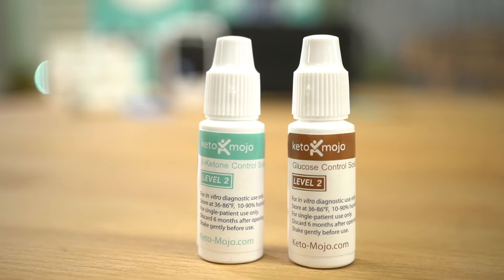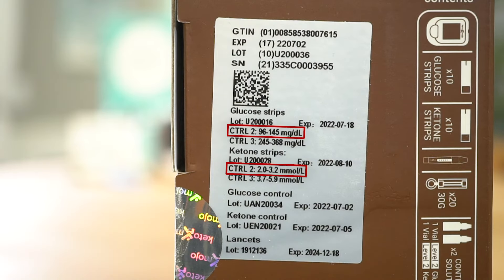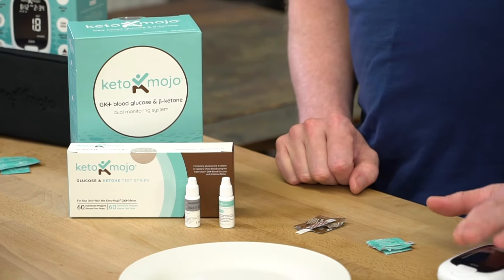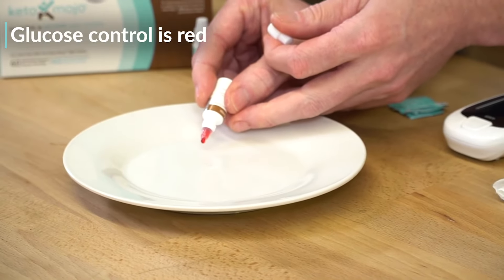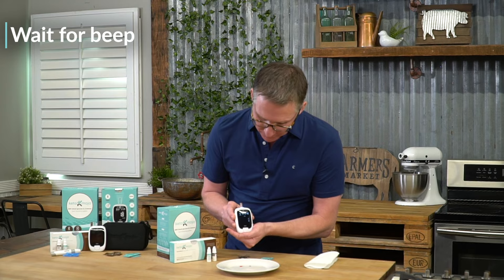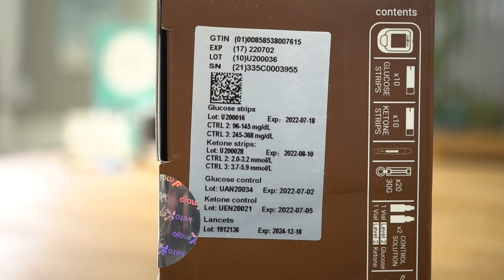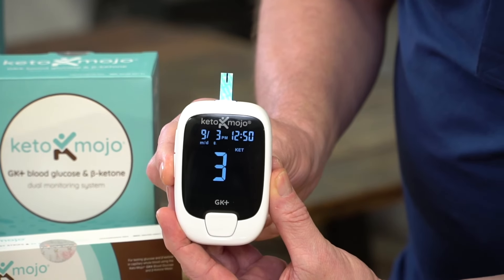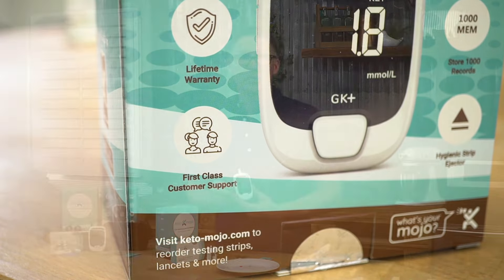How to Use Keto Mojo Control Solutions for the GK+ Blood Glucose and Ketone Meter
In this video, you will learn how to use glucose and ketone control solutions to ensure that your GK+ Blood Glucose and Ketone Meter is giving you accurate readings.

LEARN all about the ketogenic lifestyle including keto basics, science and studies, great keto recipes, products we love, profiles of people that inspire us, and important keto community news